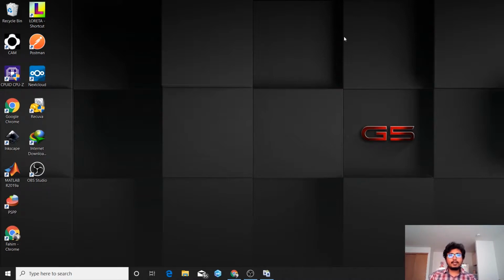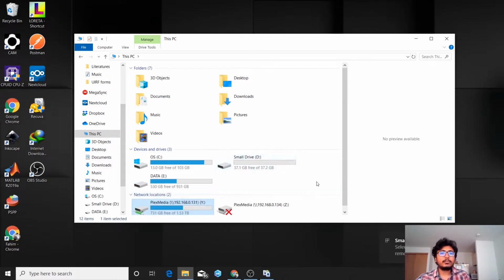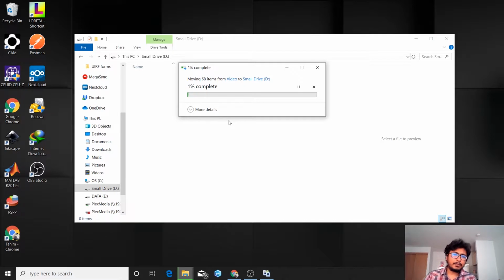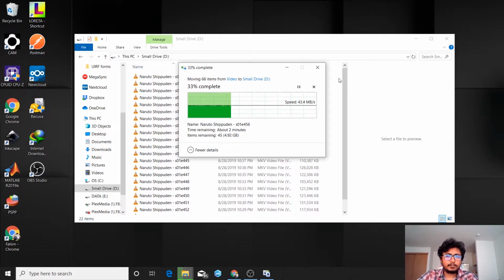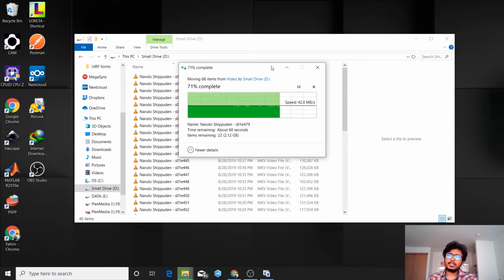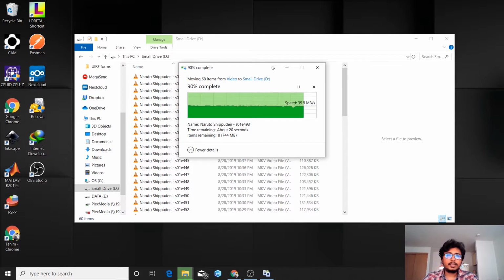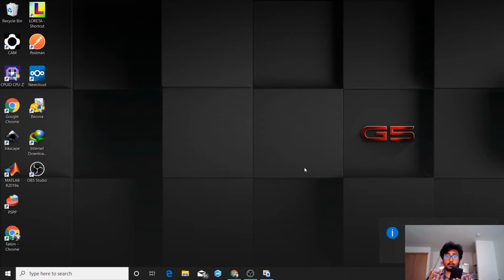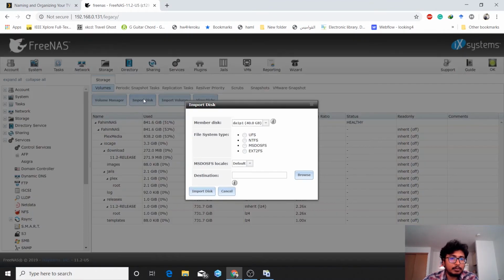FreeNAS Tutorial: How to copy files to FreeNAS in High Speed